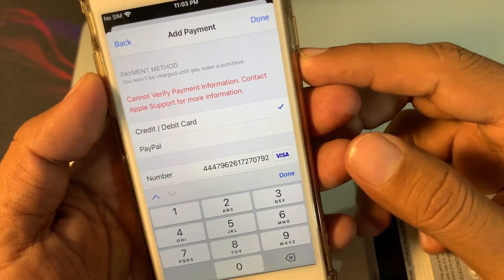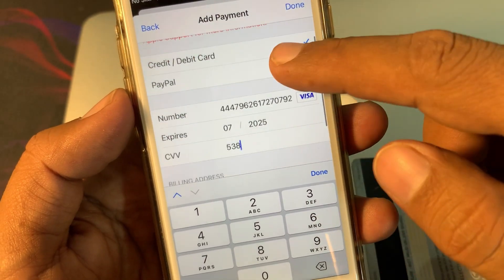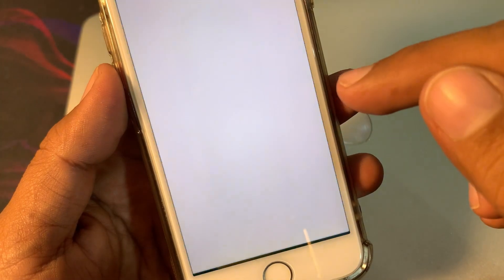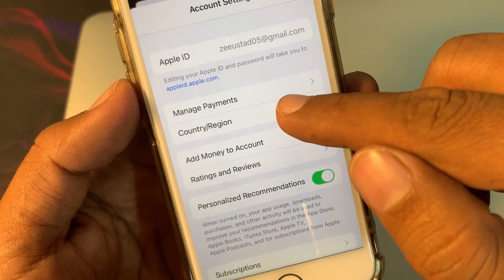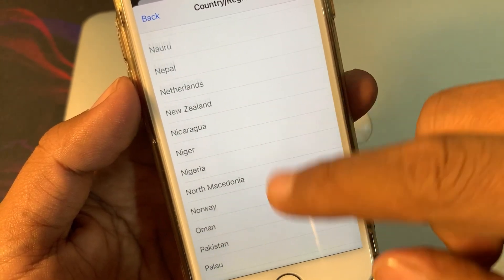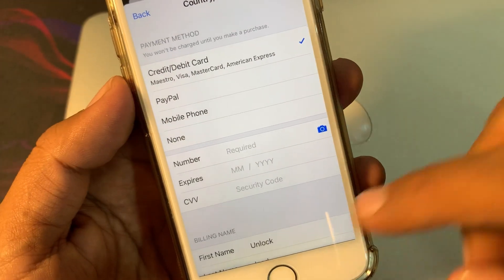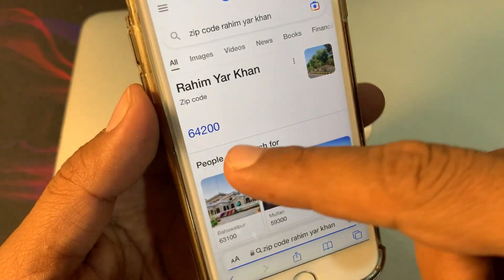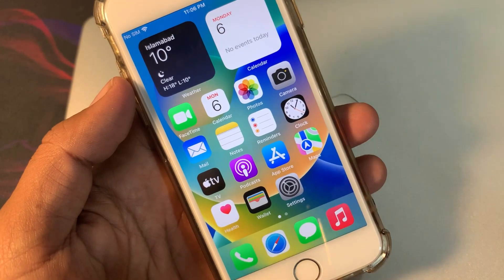How to Fix Cannot verify payment information. Contact Apple Support for more information IOS 16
How to Fix Cannot verify payment information contact apple support,